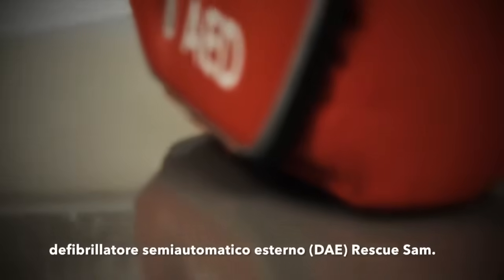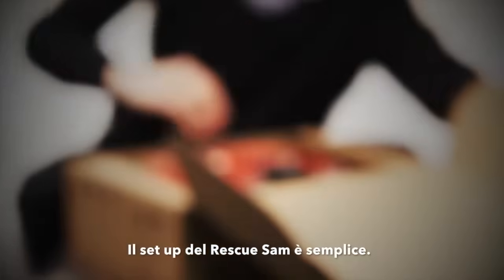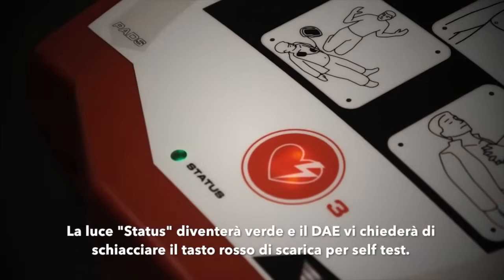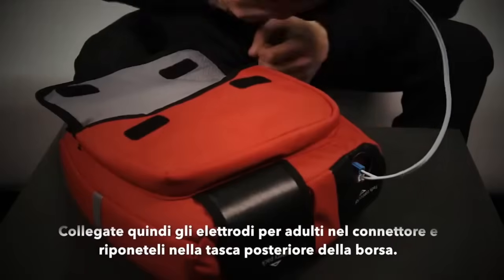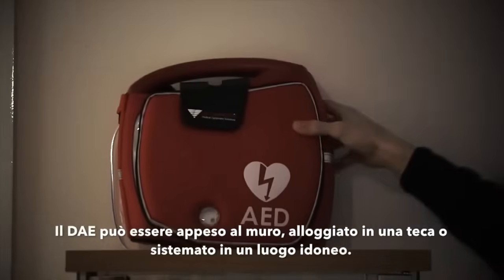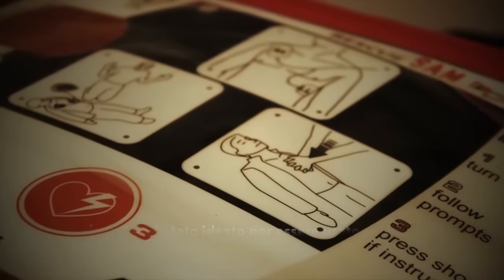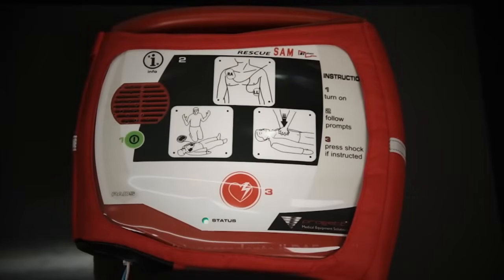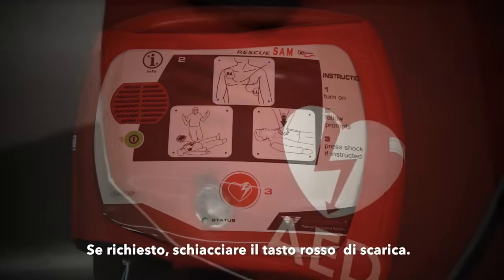Defibrilator Rescue SAM – Salvează vieți, simplu și eficient!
Descoperă Rescue SAM, un defibrilator automat extern (DEA/AED) de ultimă generație, conceput special pentru intervenții de urgență în caz de stop cardiac. Ușor de utilizat, chiar și de către persoane fără pregătire medicală, Rescue SAM oferă instrucțiuni vocale clare pas cu pas, analiză automată a ritmului cardiac și, la nevoie, administrarea șocului salvator.

✔ Ideal pentru:
🏫 școli • 🏢 birouri • 🏬 centre comerciale • 🏟 evenimente publice • 🚑 intervenții rapide

Beneficii cheie:
✅ Utilizare automată, cu instrucțiuni audio în limba română
✅ Design compact și robust
✅ Electrozi preconectați pentru economie de timp
✅ Conform standardelor internaționale (CE, ISO)
✅ Baterie cu durată lungă de viață (până la 5 ani în standby)
✅ Opțional: geantă de transport, suport perete, kit de prim ajutor

🎯 Fiecare minut contează în caz de stop cardiac! Cu Rescue SAM ai un aliat de încredere în salvarea vieților.

📞 Comandă acum pe sau contactează-ne direct pentru oferte speciale!